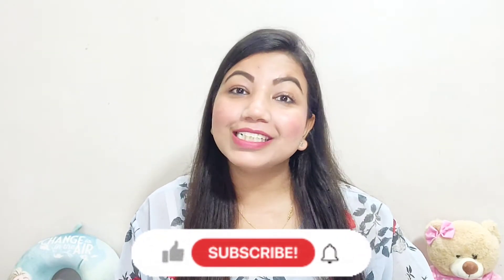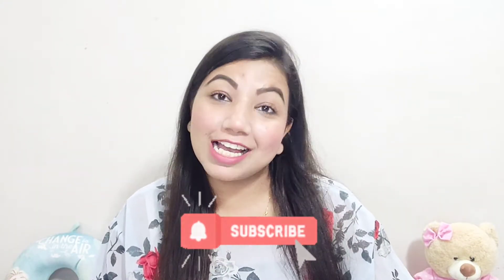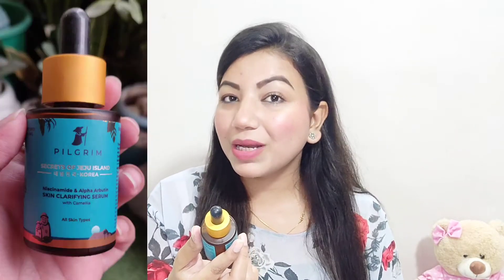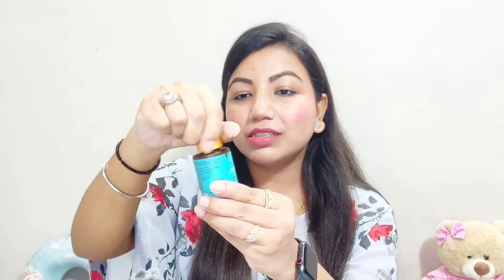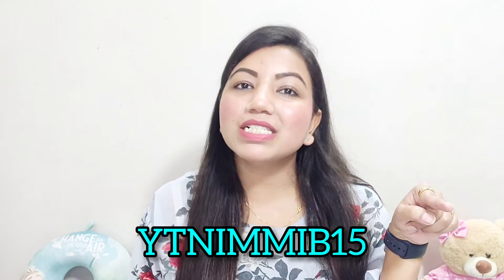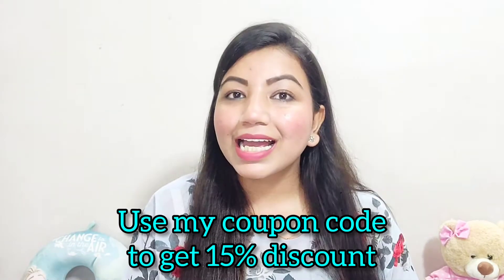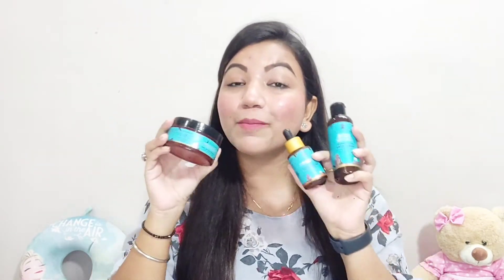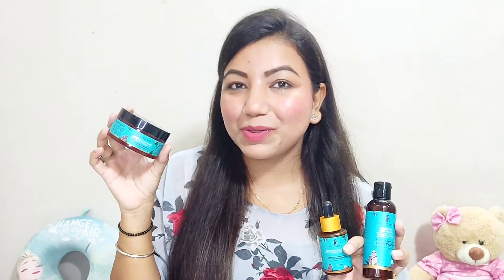Why Pilgrim skin clarifying serum is best|Secret of Jeju Island Korea|Skincare ||Nimmi Gill